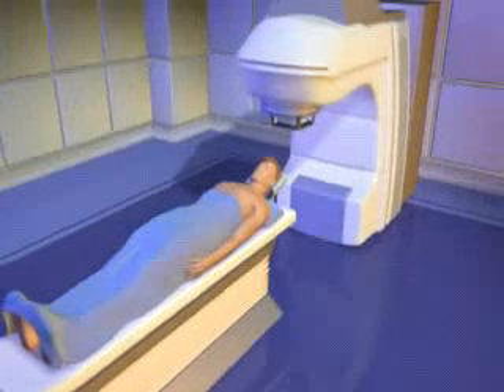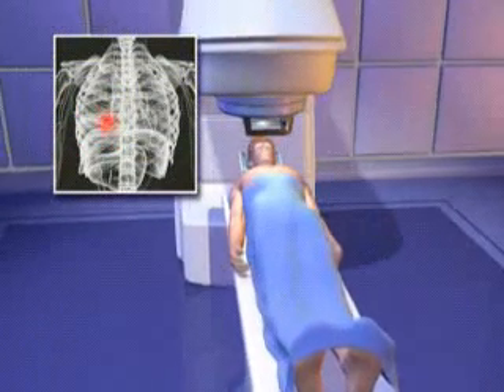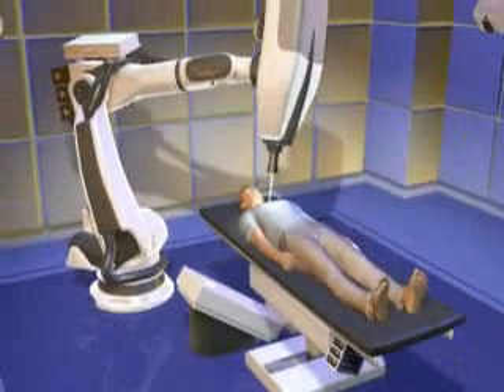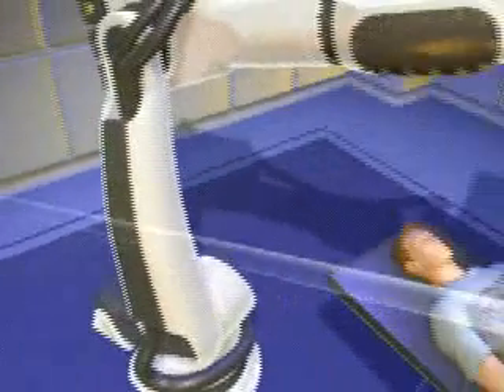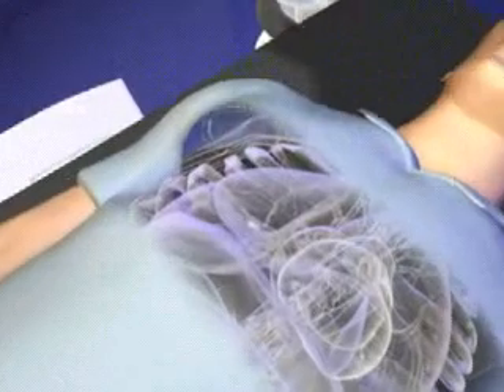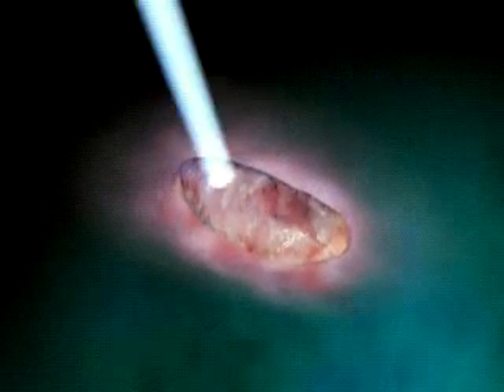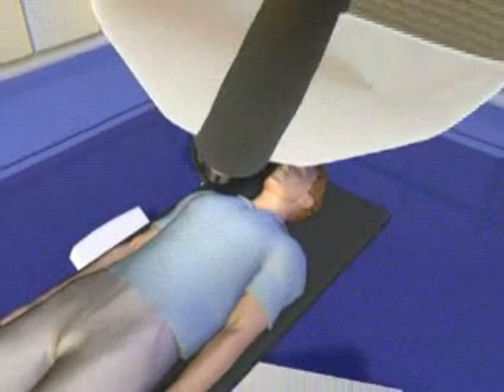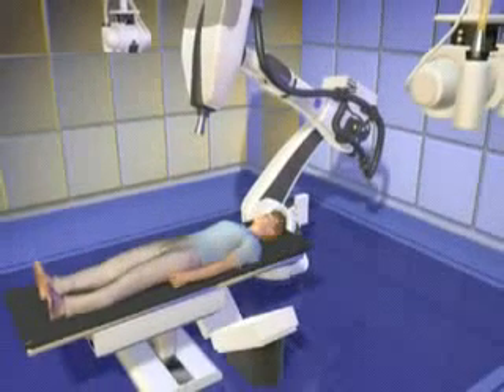Alberta Health Services - Cyberknife introduction video